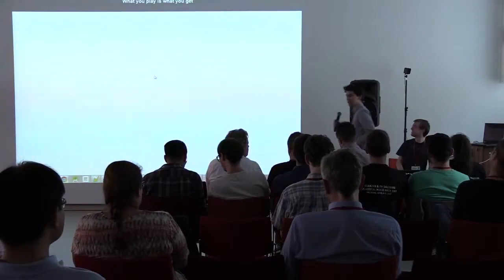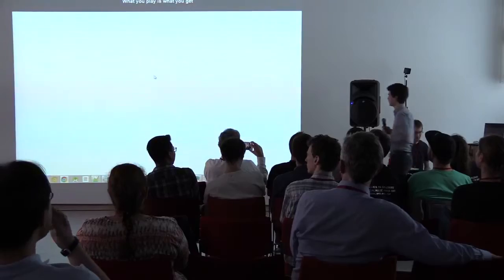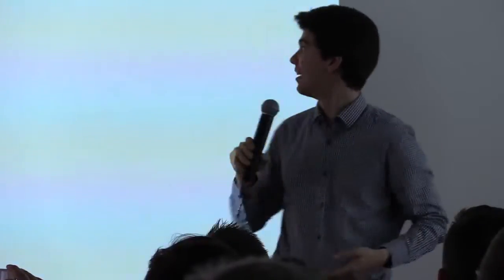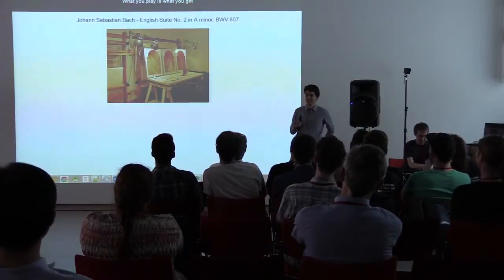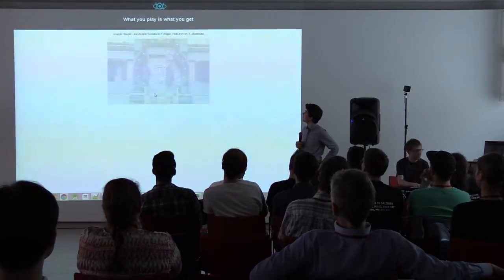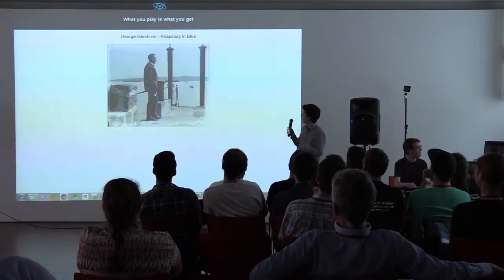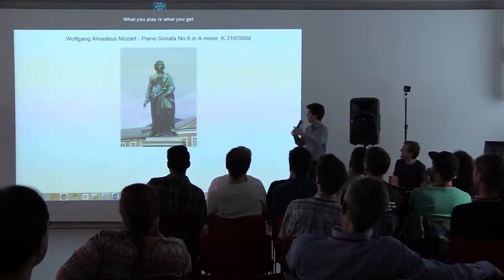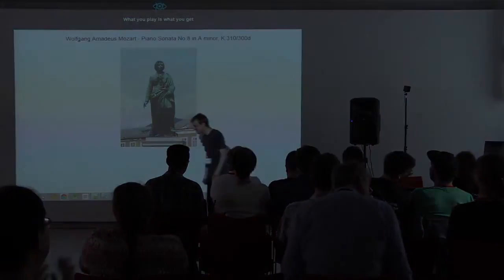Karajan | FH Salzburg Hack Day: Presentation "What You Play Is What You Get"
The Classical Music Hack Day, presented by the Eliette and Herbert von Karajan Institute Salzburg and the Salzburg University of Applied Sciences, took place from April 8-9, 2017.

Speaker: Vladimir Viro
Short description: Real-time performance recognition in the browser